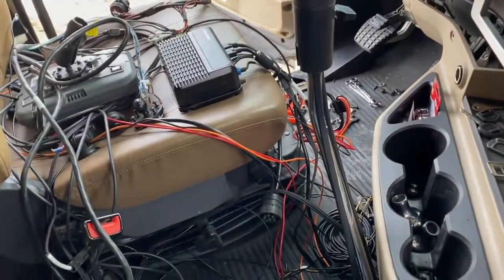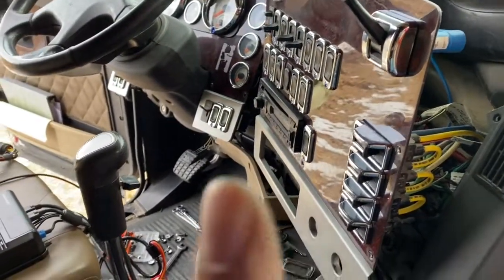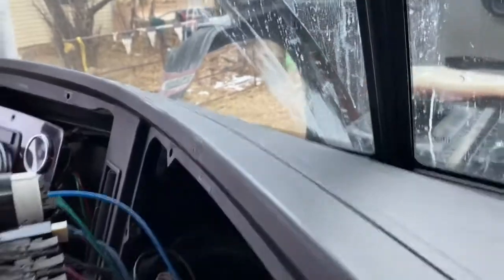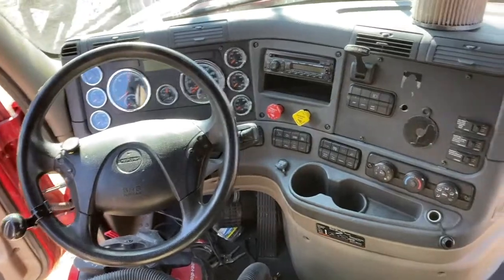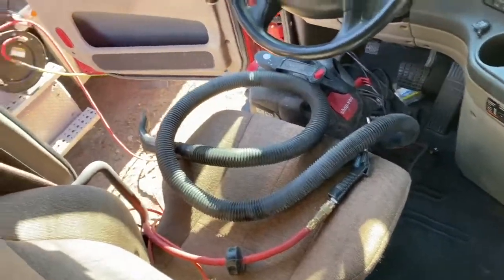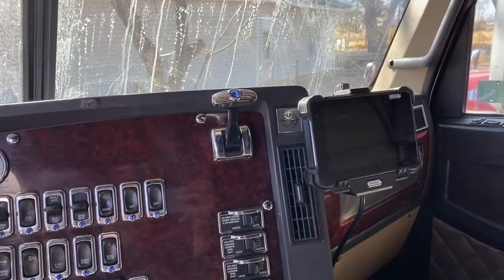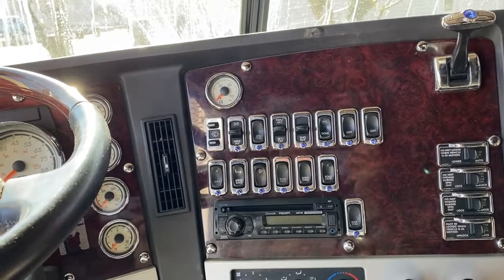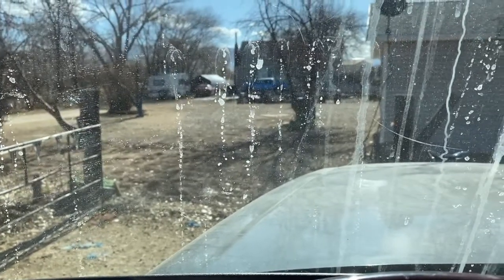Getting Ready. Authority Active TODAY! New ELD Installed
Putting the Cascadia back together. Installing the New ELD. I Found out my Authority Is Active Today!